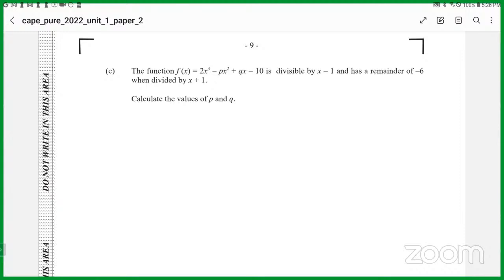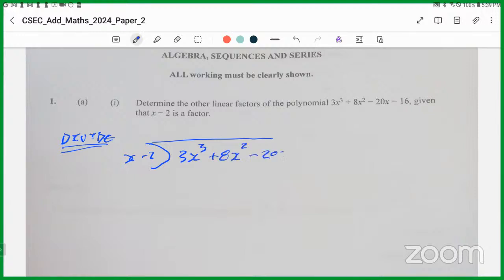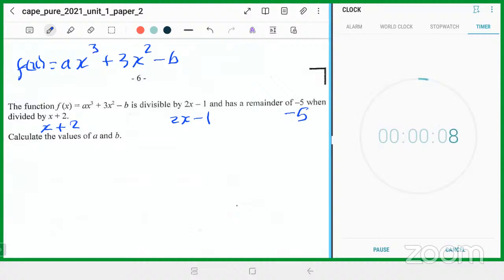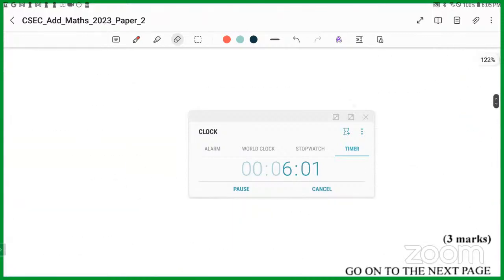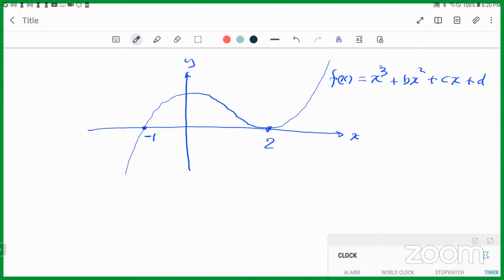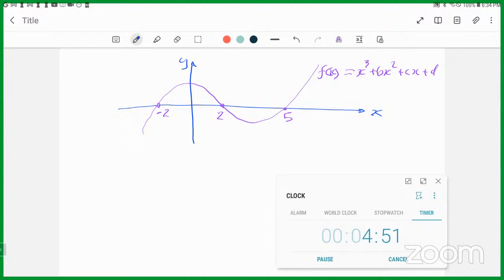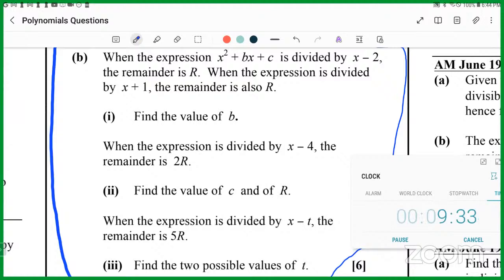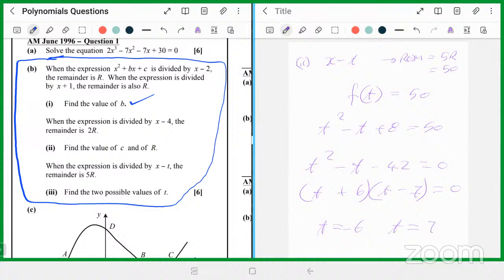Polynomials Past Paper Questions and Solutions Sep. 17, 2024